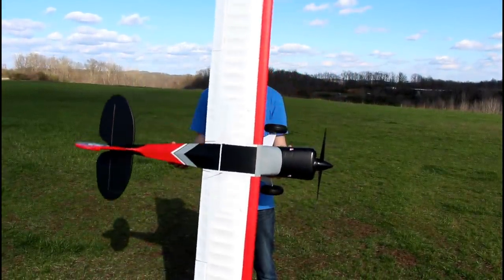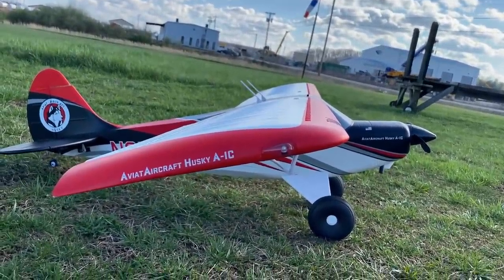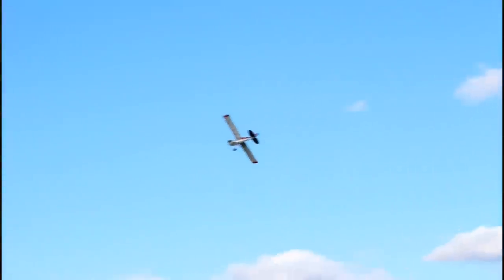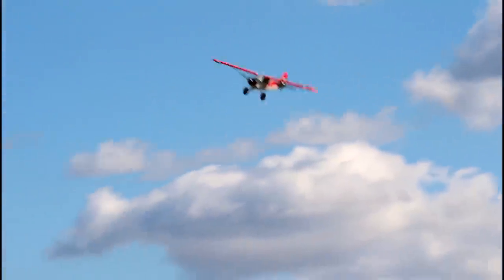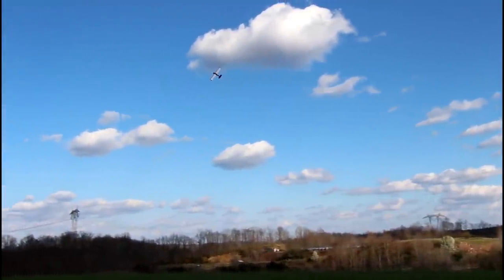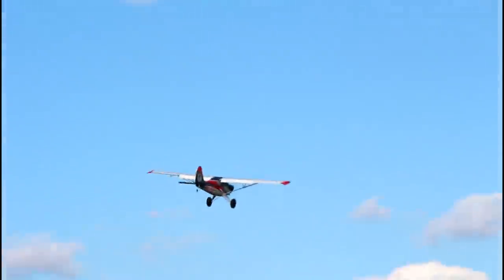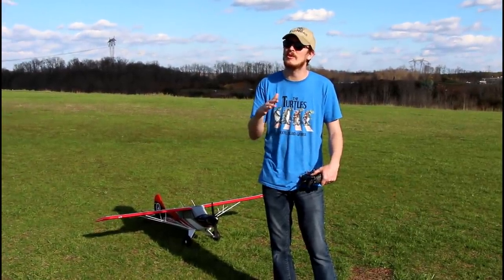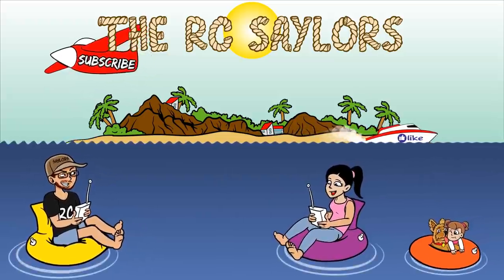You Won't Believe The Price on This HUMONGOUS RC Airplane - Arrows Husky 1800mm - TheRcSaylors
You won't believe the price on the humongous rc airplane.  This is a STEAL for this size and quality of RC airplane.  We loved taking this rc plane out for a maiden flight and cannot wait to fly it more!

Support TheRcSaylors